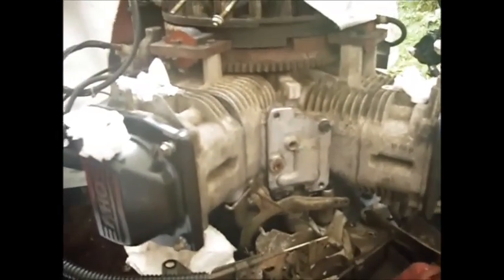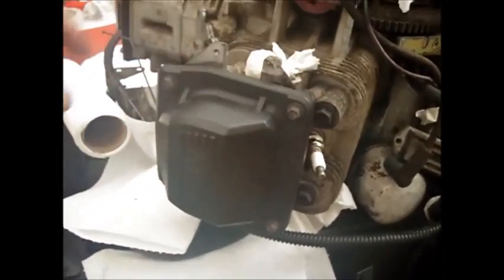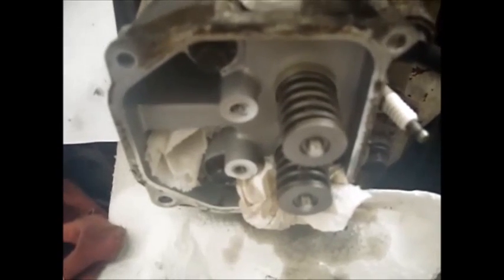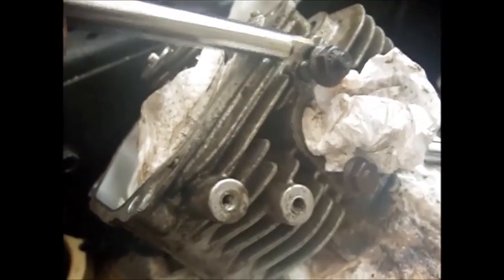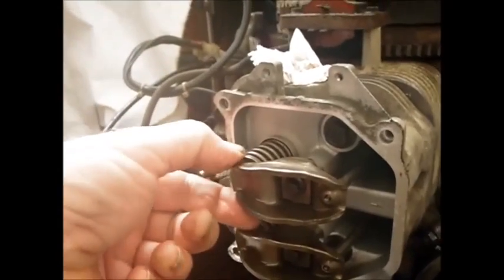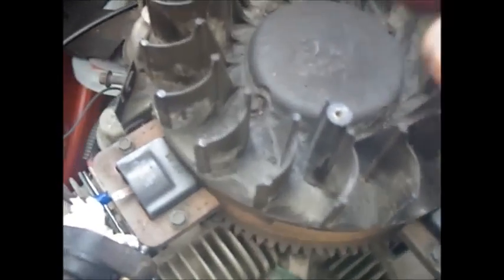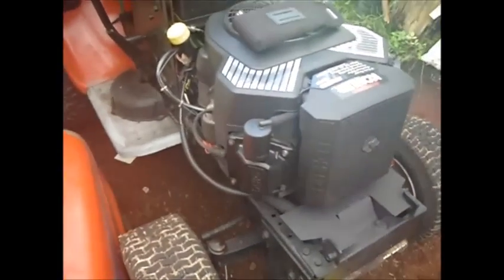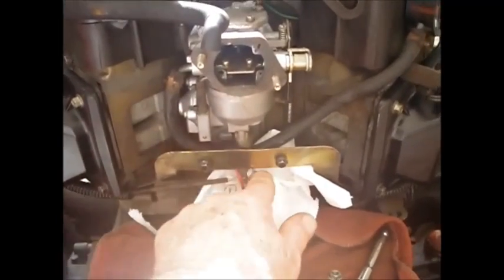Replacing a head gasket in a Kohler 25hp CV730S engine Part 3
This is part 3 of a 3 part video which shows replacement of a head gasket in a Kohler 25hp CV730S engine.